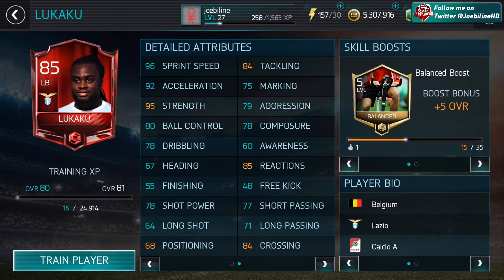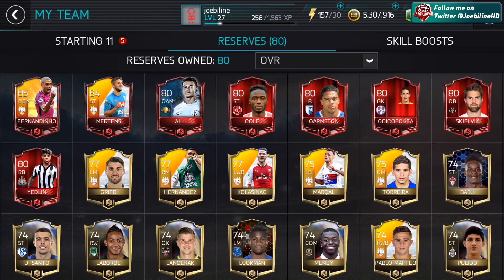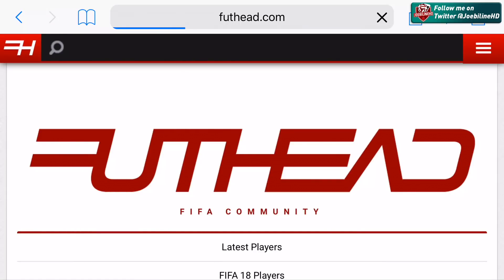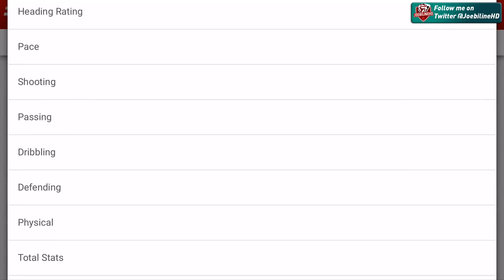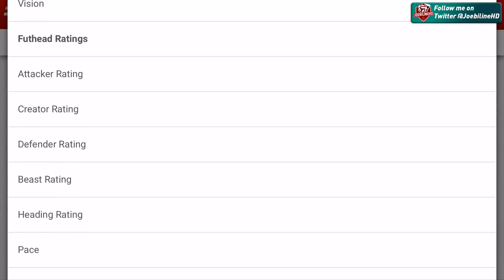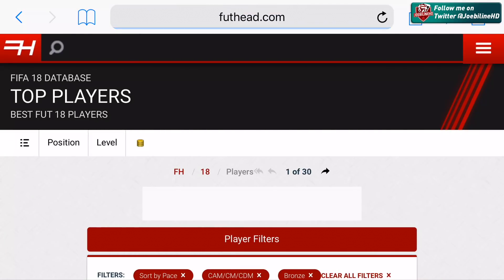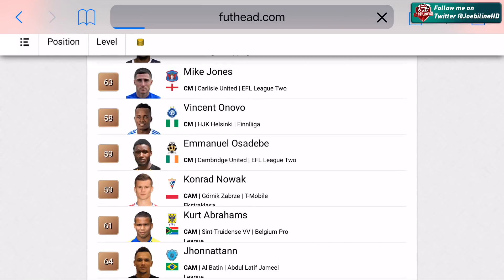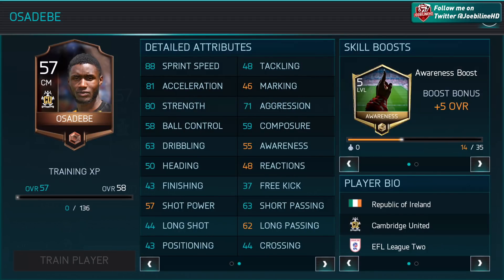FIFA MOBILE 18 S2 | Finding cheap Beasts in season 2 | How To Find the best players to train up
With the fifa mobile 18 s2 futhead database not being up for awhile I thought I'd show you the best way to find cheap beasts to train up in season 2

Channel Blurb:
 Expect lots of a fifa mobile season 2 f2p Rtg road to glory fifa mobile 18 pack opening, fifa mobile s2 player review, fifa mobile 2 squad builder, fifa mobile season 2 hints tips & much more

Daily FIFA uploads on FIFA Mobile 18 s2 season 2, including player reviews, squad builders and elite pack openings.